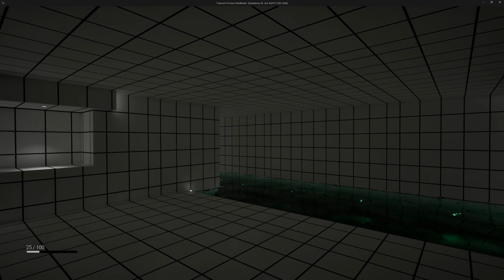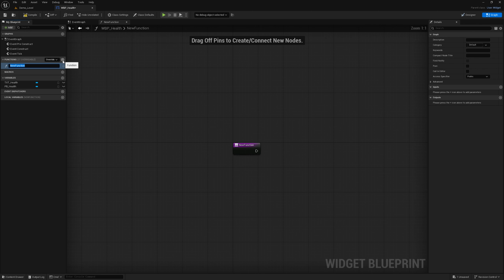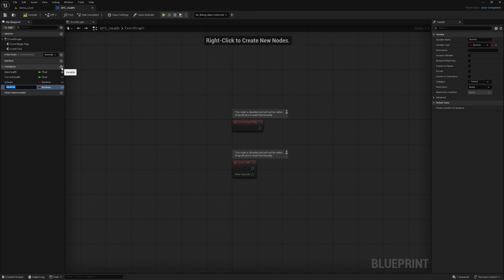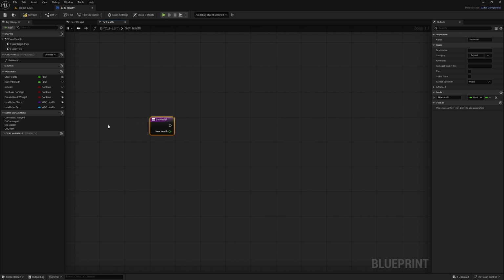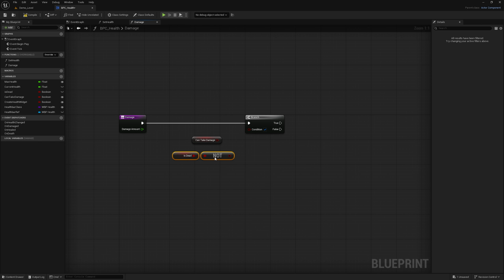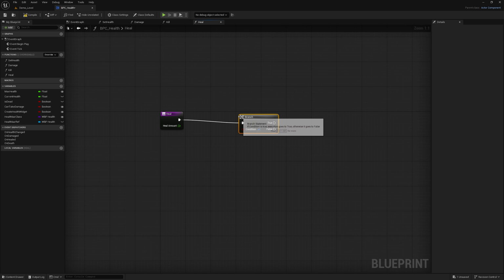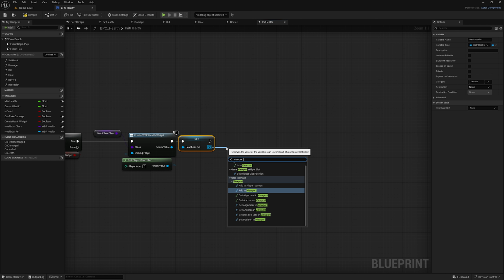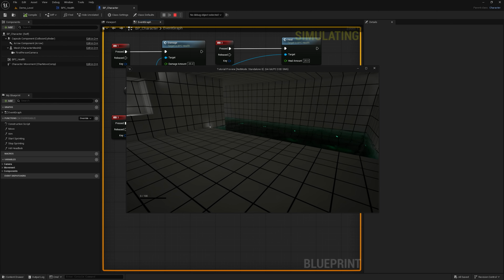The Modular Health & Damage System Most UE5 Projects Need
Learn how to create a Health System in Unreal Engine 5 using Blueprints!

In this tutorial, I’ll show you how to build a simple, modular Health System with damage, healing, and health tracking that can easily be expanded for your own UE5 projects.

🔷 Blueprints
🧩 Simple & Modular